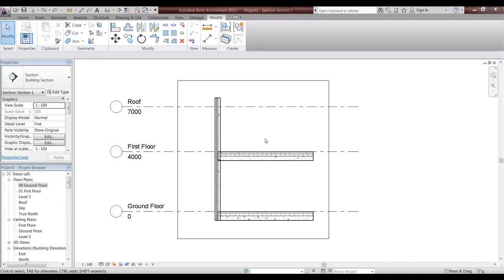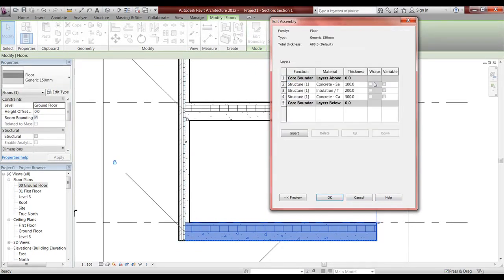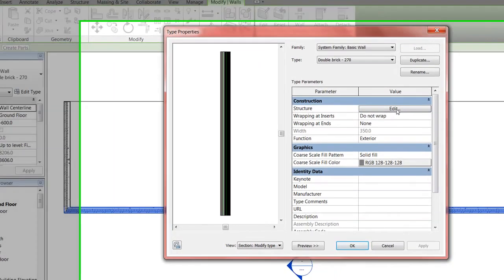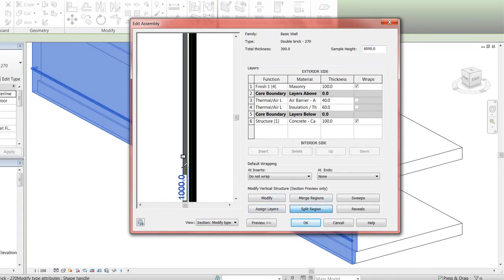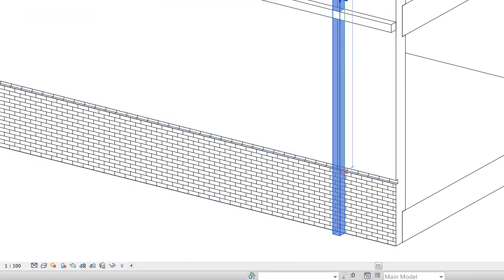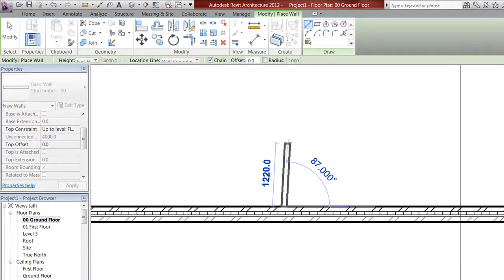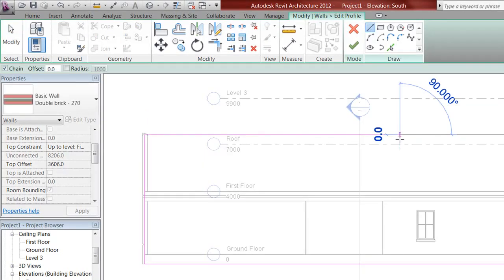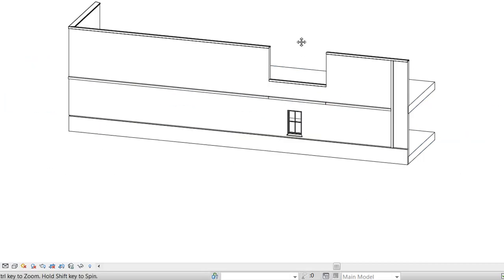Revit Architecture 2012 tutorial - Walls Advanced 1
Every thing to do with walls in Revit Architecture